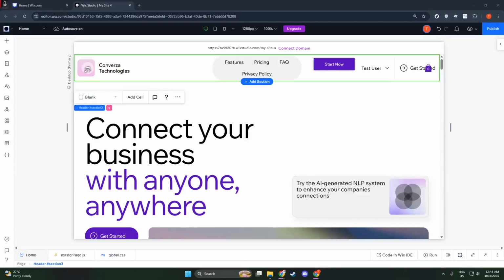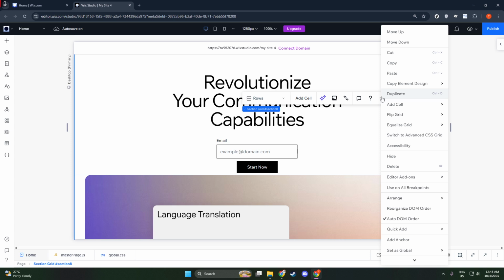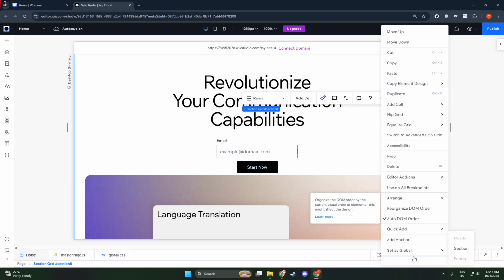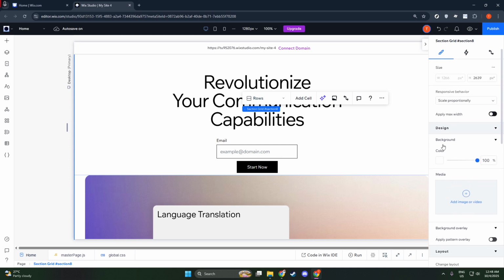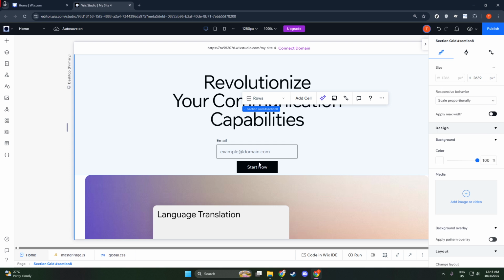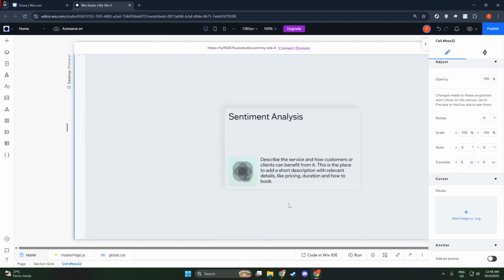How to Add Alt Text on Wix Studio File Name [2026 Full Guide]